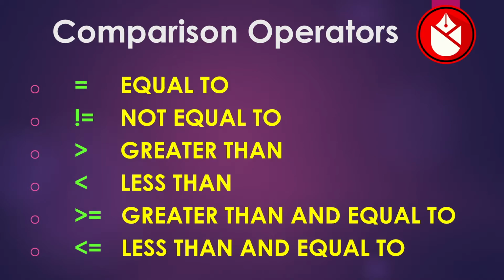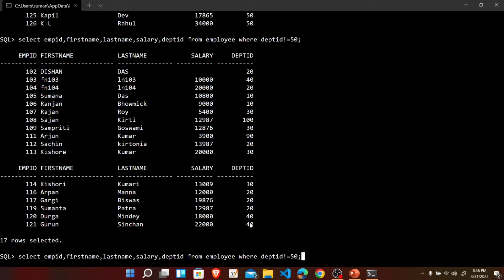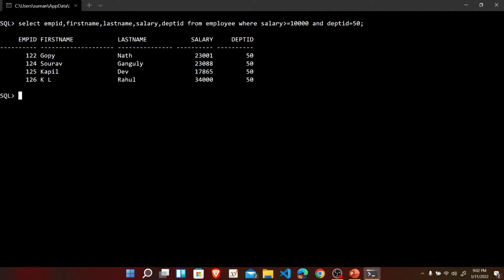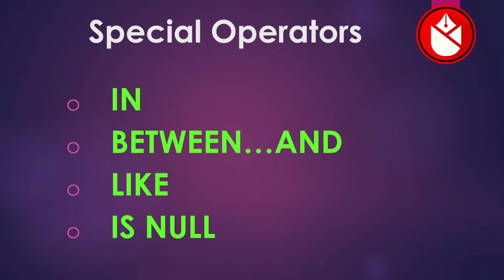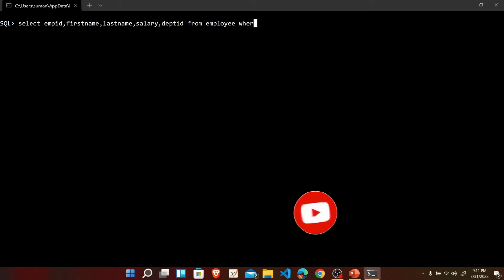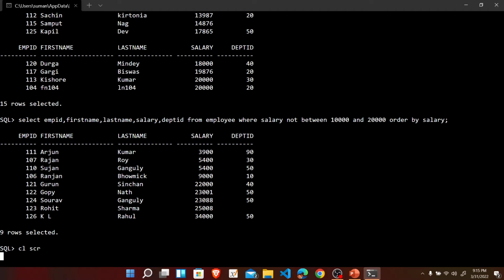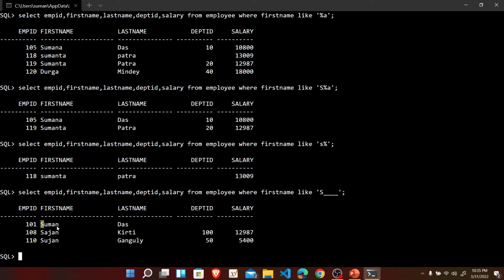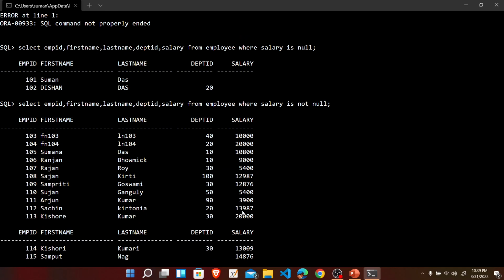28 | How to FILTER the records data or manage DQL in ORACLE SQL | Oracle PL/SQL Programming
Comparison In this video, you will learn how to use the Oracle WHERE clause to specify a condition for filtering rows returned by a query.

The WHERE clause specifies a search condition for rows returned by the SELECT statement. The following illustrates the syntax of the WHERE clause:

SELECT
    selectlist
FROM
    tablename
WHERE
    searchcondition
ORDER BY
   sortexpression;
The WHERE clause appears after the FROM clause but before the ORDER BY clause. Following the WHERE keyword is the search condition that defines a condition that returned rows must satisfy.

Besides the SELECT statement, you can use the WHERE clause in the DELETE or UPDATE statement to specify which rows to update or delete.
Besides the equality operator, Oracle provides you with many other comparison operators illustrated in the following table:

Comparison Operator
Description
= Equality
Inequality
 Greater than
 Less than
IN Equal to any value in a list of values

NOT IN Not equal to any value in a list of values
[NOT] BETWEEN n and m Equivalent to [Not] greater than or equal n and less than or equal y.
[NOT] EXISTS Return true if subquery returns at least one row
IS [NOT] NULL NULL test

28 | How to FILTER the records data or manage DQL in ORACLE SQL | Oracle PL/SQL Programming